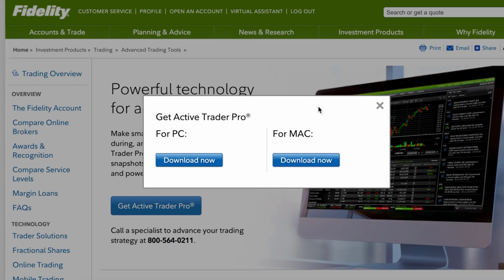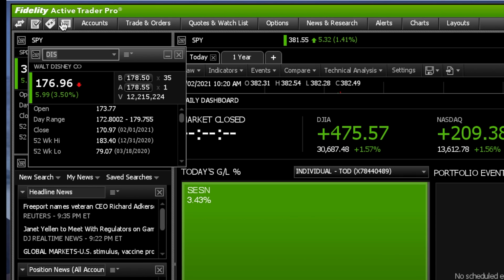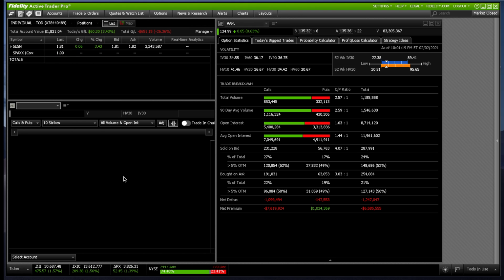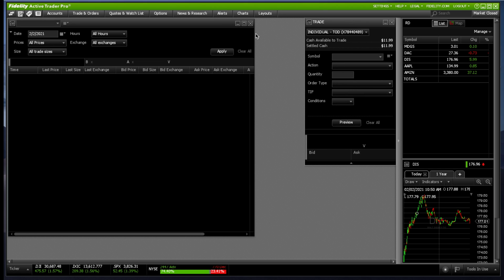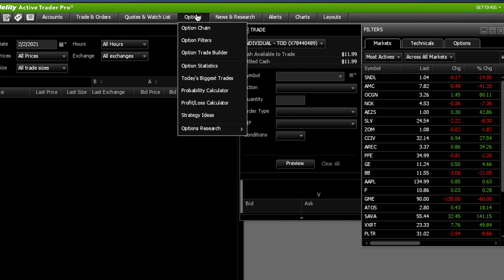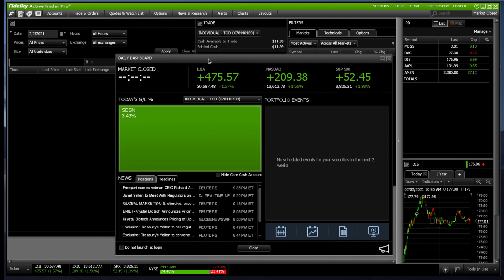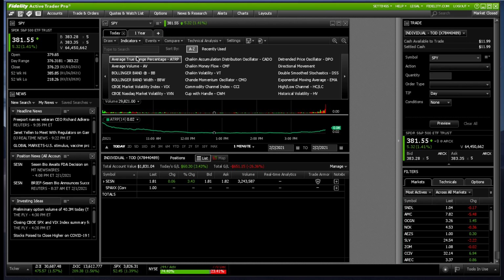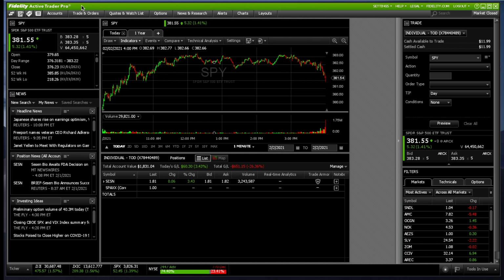Fidelity Active Trader Pro Tutorial | Fidelity Investments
This video is a Fidelity Active Trader Pro Tutorial by Fidelity Investments 2024.  A great stock trading tool for day traders and active traders.  Fidelity Investments provides a robust stock analysis tool, Active Trader Pro.  Fidelity Stock Trading with Fidelity Active Trader Pro 2024 will not disappoint.  I hope you find this Fidelity Investments tutorial informative for stock trading 2024.